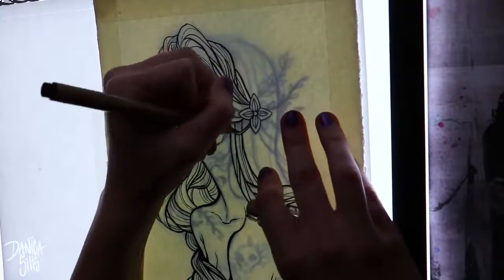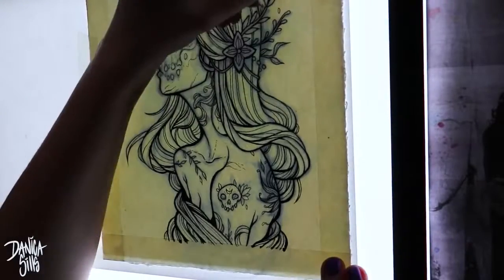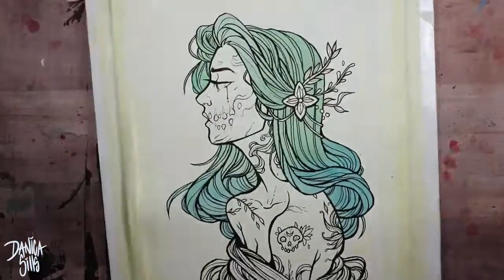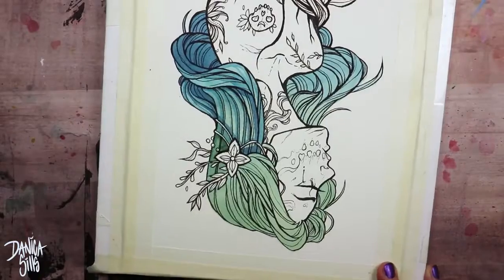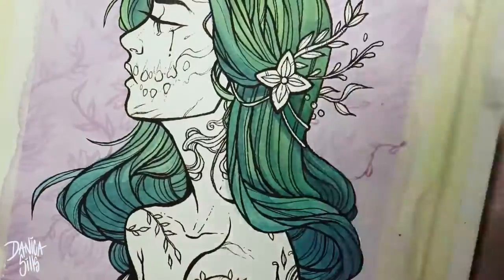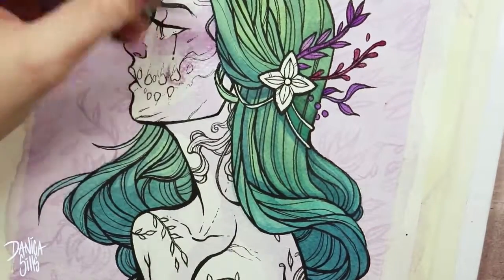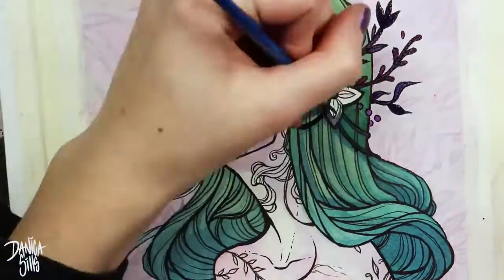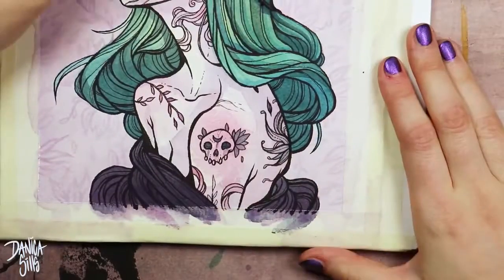Zombie Eyes ♦ Making Art Happen ♦ Watercolor Speedpaint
♦ MATERIALS ♦
 Arches Cold Press Watercolor Pad 10"X14":
Sakura 6-Piece Pigma Micron Pen Set :
Golden Fluid Acrylic Paint Interference Green Blue :
Green Tool : Nicole Heat Tool :
Studio Palette by Mijello :
Litup Light Box Light Pad  Inch A4 Size :

♦ PAINT ♦
M. Graham Quinacridone Rose Watercolor Paint:
M. Graham 1/2-Ounce Tube Watercolor Paint, Cobalt Violet :
M. Graham Watercolor Paint Quinacridone Red :
M. Graham Watercolor Paint Neutral Tint :
M. Graham Watercolor Paint Nickel Quinacridone Gold :
M. Graham Hansa Yellow Deep Watercolor Paint :
M. Graham Sap Green Watercolor Paint :
Van Gogh Ultramarine Blue Deep Watercolor Paint :
M. Graham Payne's Gray Watercolor Paint :

♦ Digital Load-out ♦
Cintiq 13HD Pen Display:

Photoshop CC

Blue Yeti USB Microphone - Blackout Edition:

Danica Sills,  Box Shelley, ID, 83274, USA